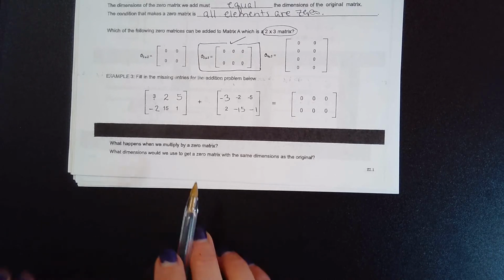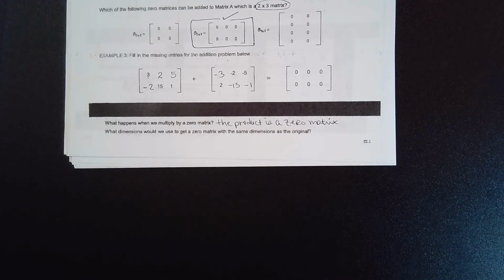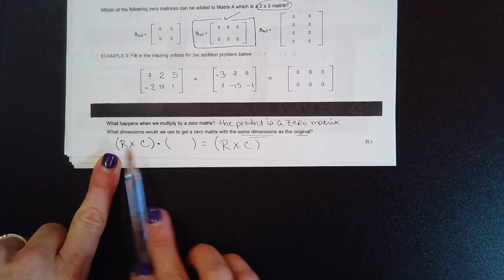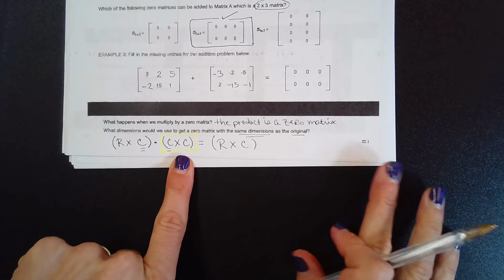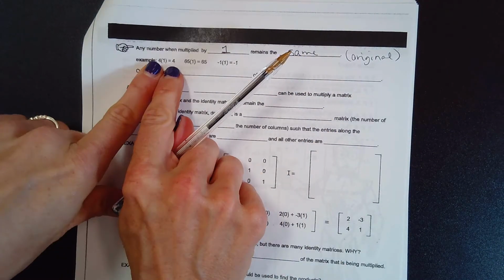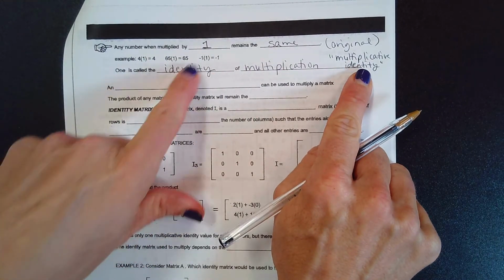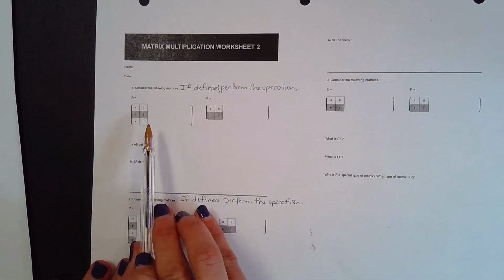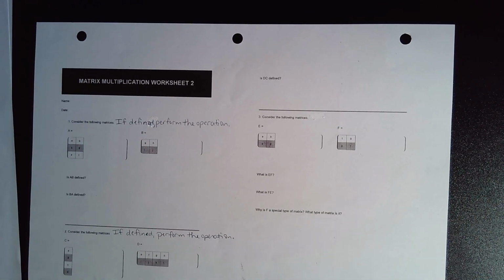1.5 Identity & Zero Matrix